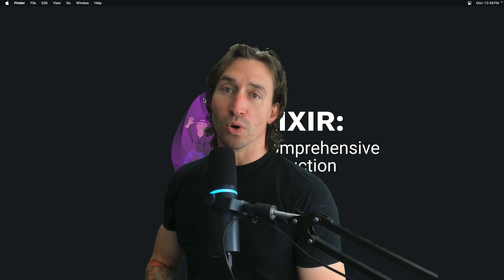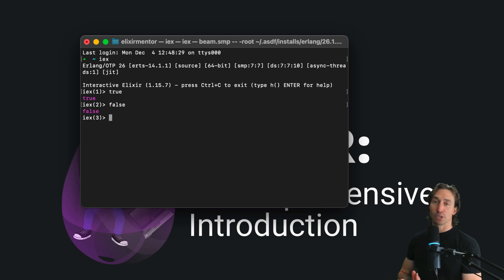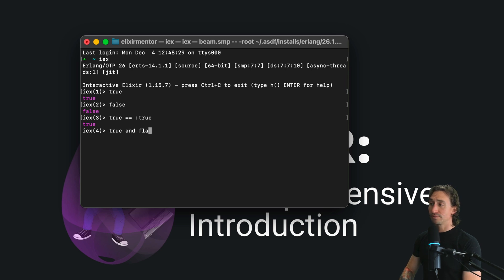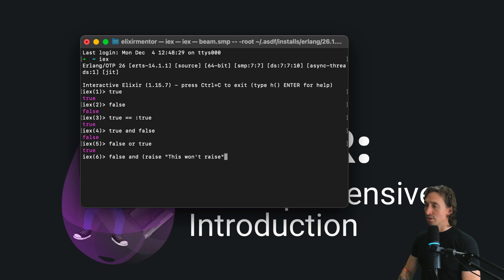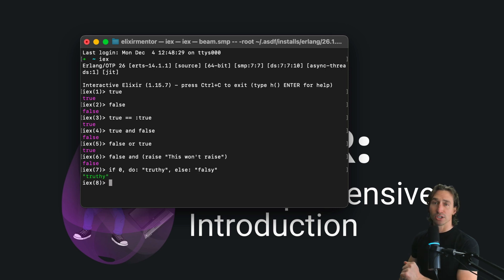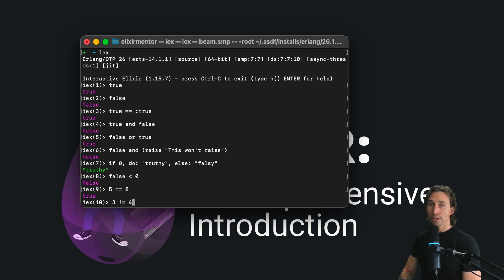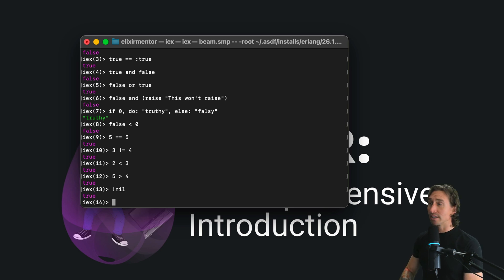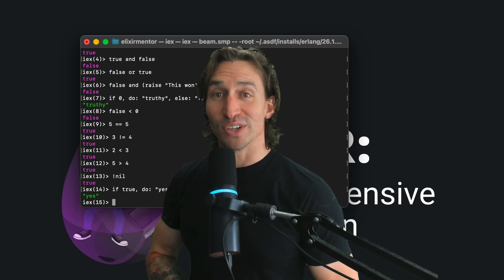Elixir Full Course: 14 - Booleans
This video is all about booleans in Elixir, the fundamental true or false values that are key to decision-making in programming. The session starts by explaining the simplicity of booleans, which represent either `true` or `false,` making them ideal for binary decisions. It then shows how to work with booleans in the Elixir interactive shell (IEx), including typing and recognizing boolean values. The tutorial reveals that in Elixir, booleans are also atoms, as demonstrated by the expression `true == : true.`

Next, the video explores boolean operators like `and,` `or,` and `not` and introduces the concept of short-circuit evaluation with examples. It highlights that almost everything in Elixir is 'truthy' except for `false` and `nil,` showcasing this through practical examples. The session also covers how booleans can be compared with other types and used in relational operators like equality and inequality. Converting other types to booleans is discussed, alongside the role of booleans in control structures, paving the way for more advanced topics in the course. This concise overview provides a solid foundation for understanding and using booleans effectively in Elixir programming.